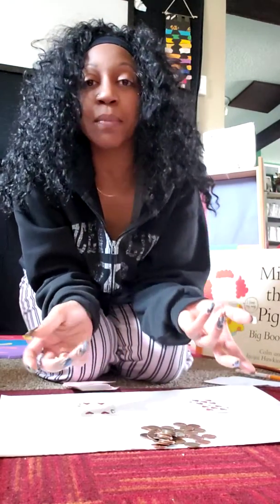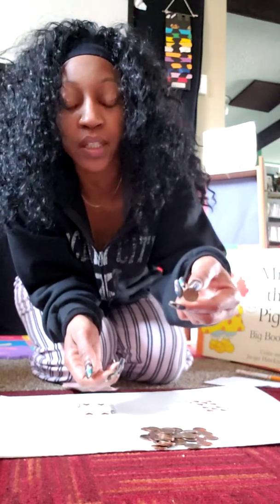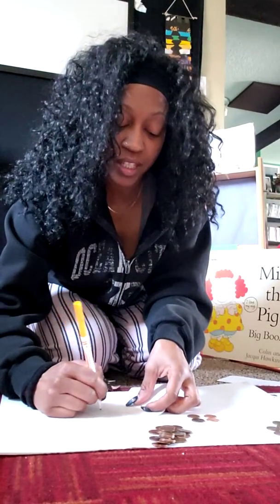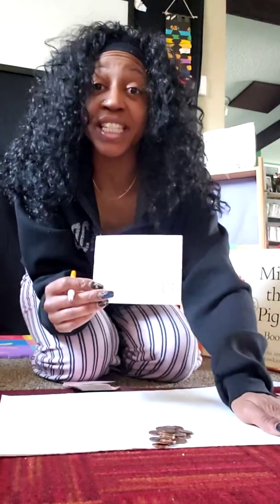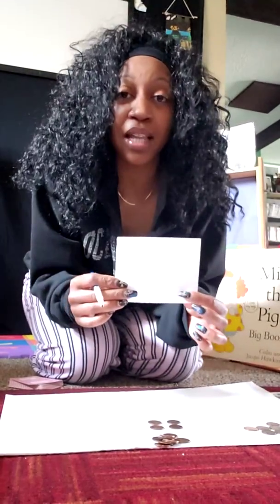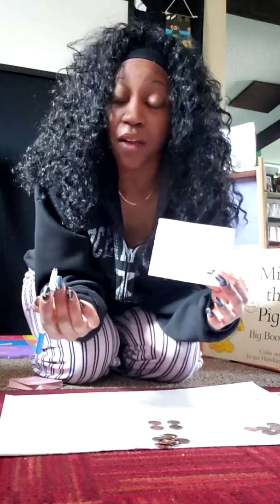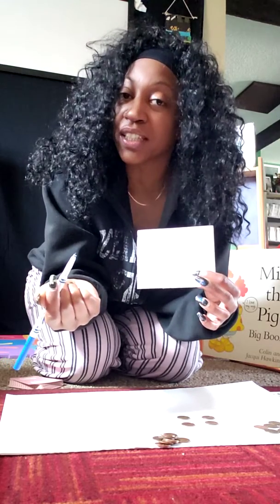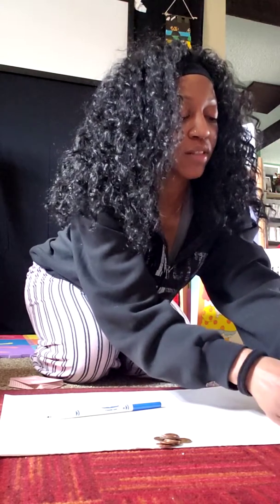I Love Learning With Ms. Leah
Cont. Of Math Activity using counters!- More/Greater